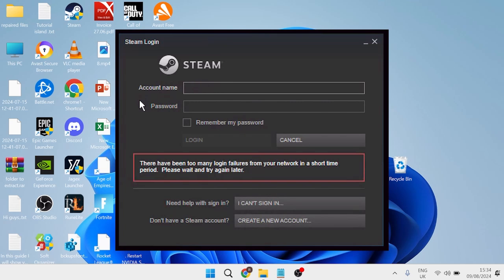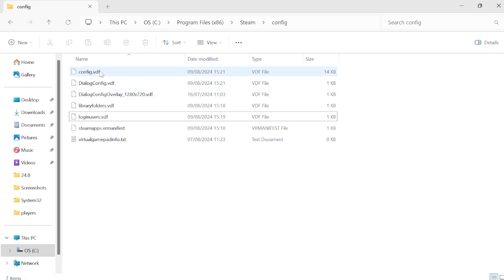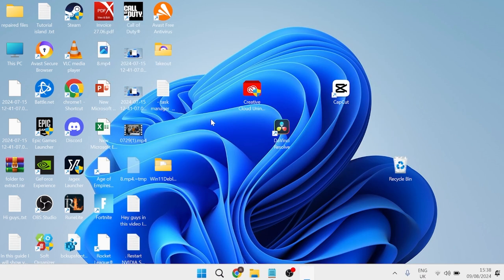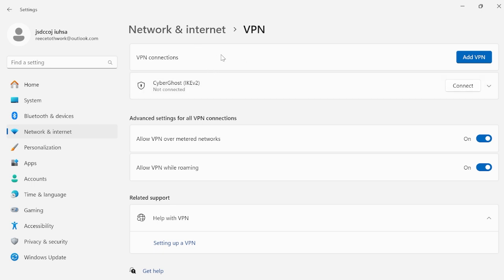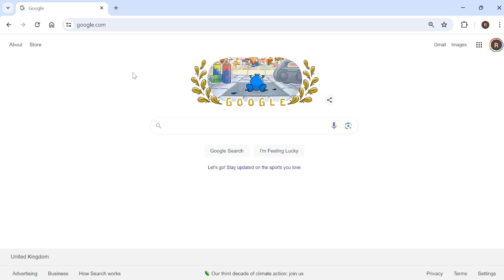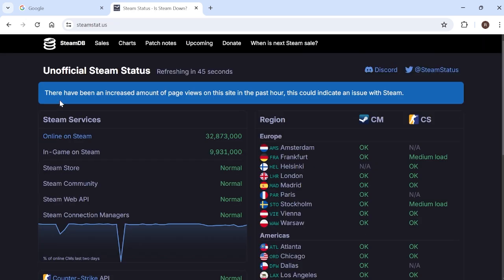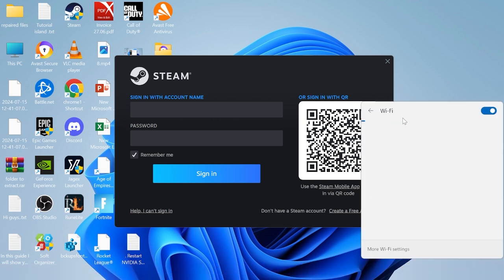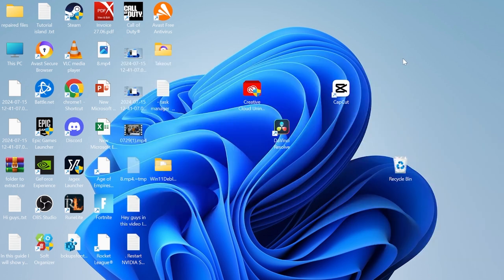How To Fix Steam Too Many Login Failures Error Message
In this guide, I'll walk you through the steps to fix the "Too Many Login Failures" error message on Steam. I’ll explain what causes this error, why it happens, and how you can resolve it quickly. By following these detailed instructions, you’ll be able to log back into your Steam account without any further error messages.